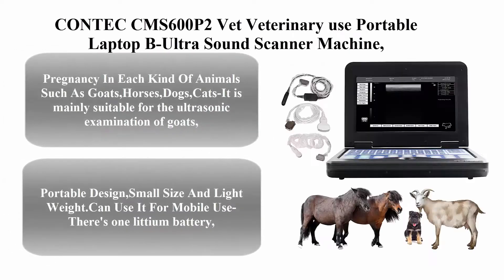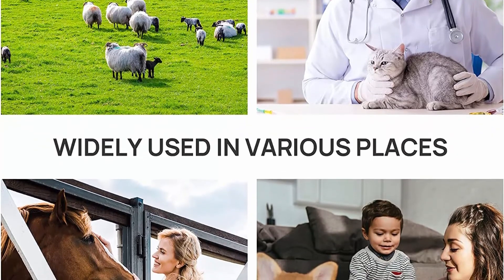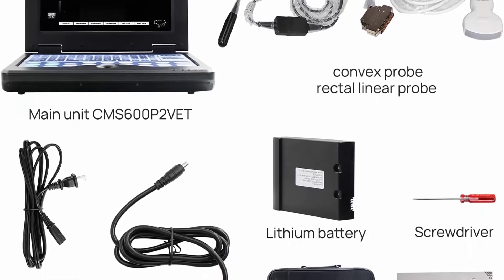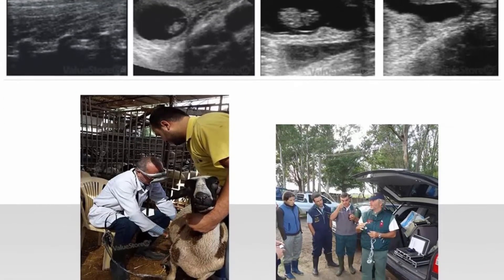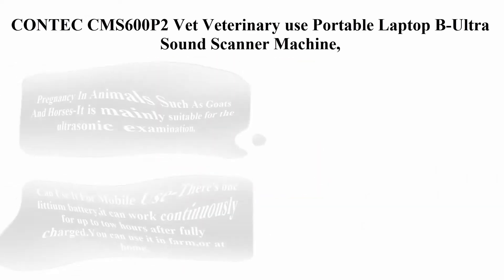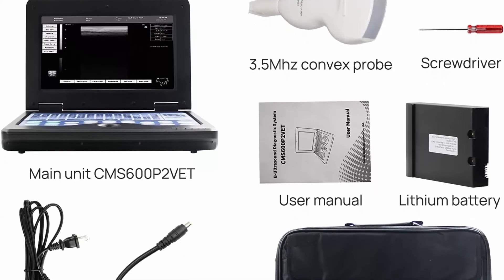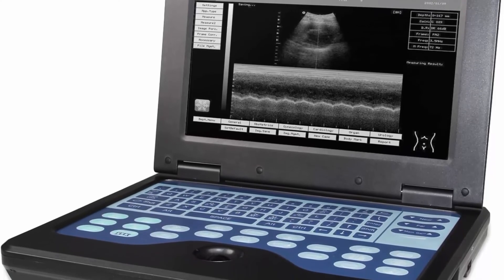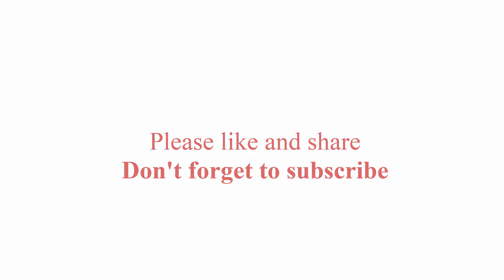✅ Top 5 best Ultra Sound Scanner Machine in 2022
👇 I have shared with you 10 Best  Ultra Sound Scanner Machine from Amazon 👇
✅Top 1. CONTEC CMS600P2 Vet Veterinary use .. Scanner Machine,

✅Top 2. CONTEC CMS600P2 Vet Veterinary use Portable Laptop B-Ultra Sound Scanner Machine,

✅Top 3. Portable Ultrasound Scanner Veterinary Pregnancy V12 with 3.5 MHz Convex Probe for Sheep, Dog, Cat and Pig.

✅Top 4. CONTEC CMS600P2 Vet Veterinary use Portable Laptop B-Ultra Sound Scanner Machine, for Horse,Equine,Cow,Sheep use.

✅Top 5. Portable Ultrasound Scanner Veterinary Pregnancy with 3.5 MHz Micro Convex Probe for Cat,Dog Small Animals,